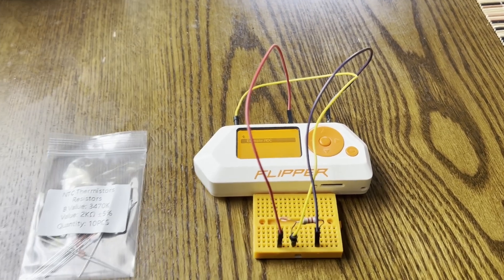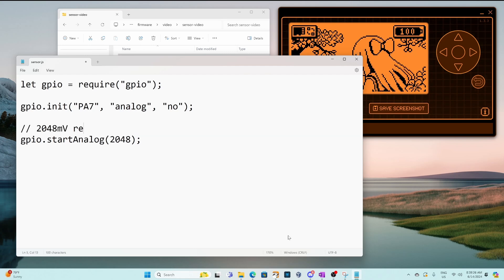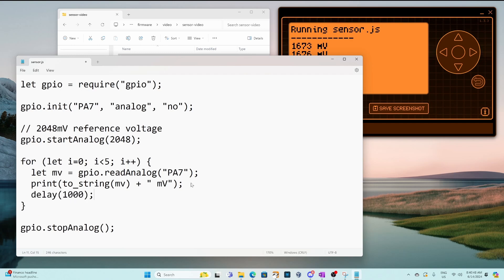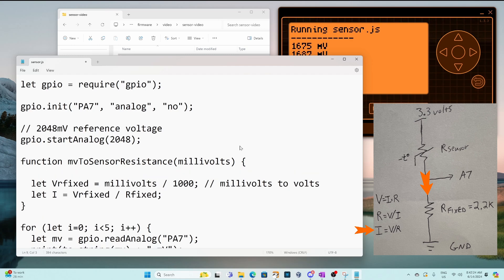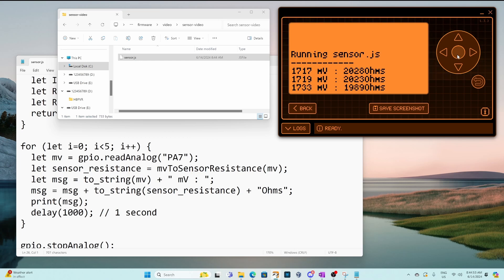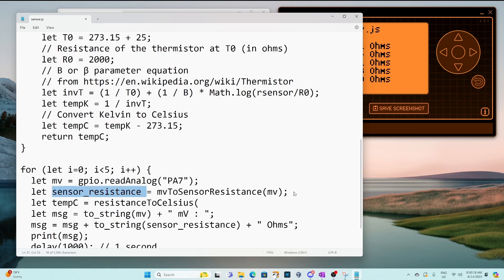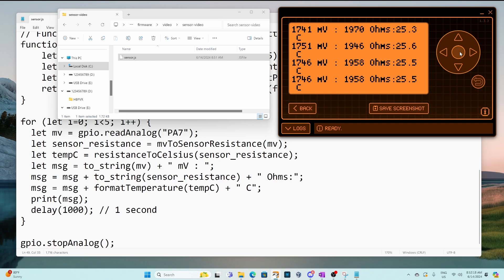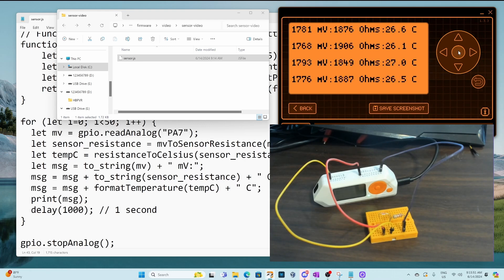[121] Flipper-Zero: Introduction to JavaScript for Analog Sensors!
The latest Momentum dev branch has JavaScript support for accessing Analog Sensors (via ADC)!  In this video we look at the JavaScript software to access the sensor data (determining a sensors voltage and resistance).  We then go one step further and display the temperature from a NTC Thermistor!  My previous video on Analog Sensors we looked at the hardware design (ensuring out output voltage from sensors is 0 - 2 volts).

This video and the previous one, contains all of the information you need to create JavaScript applications that can integrate with analog sensors!

Timeline:
0:00 - Introduction
0:35 - Create sensor.js to get millivolts
2:08 - Run the script
2:37 - Add delay
3:19 - Calculate sensor resistance
5:54 - Calculate temperature
7:24 - Format temperature (show 1 decimal place)
8:31 - Testing with heat
9:05 - Summary